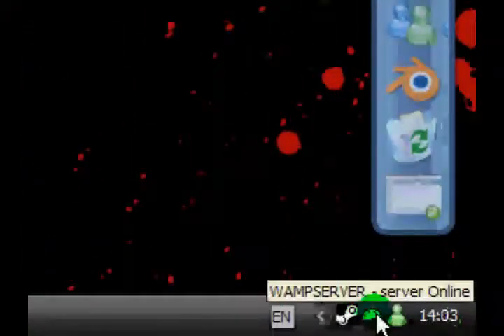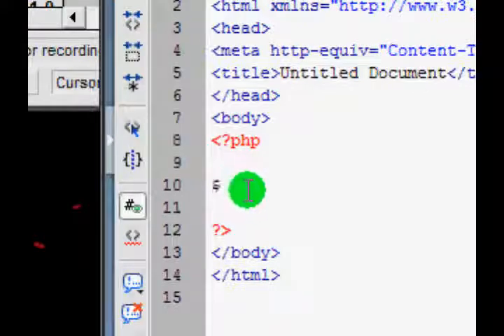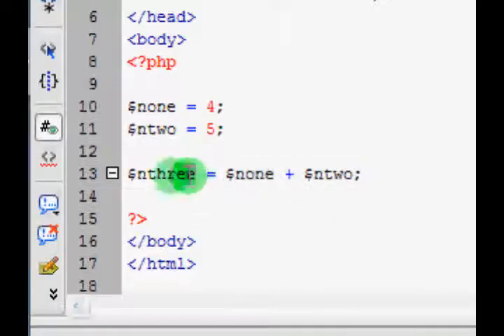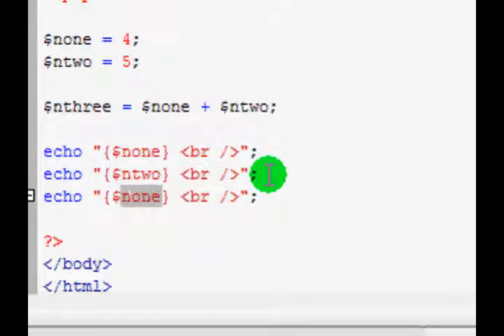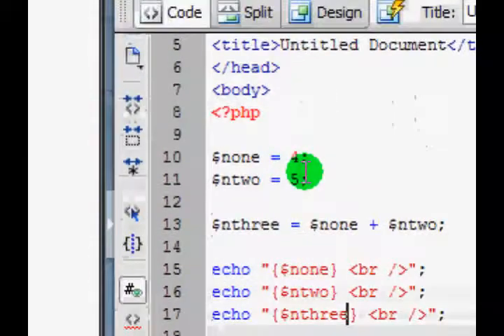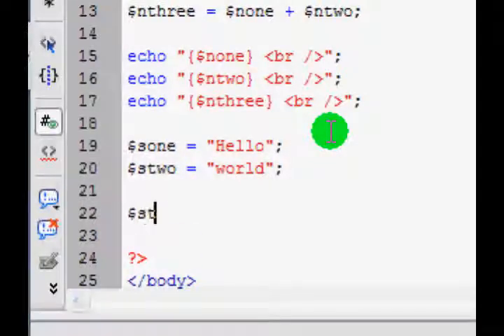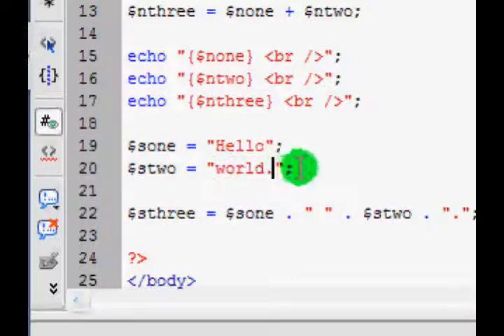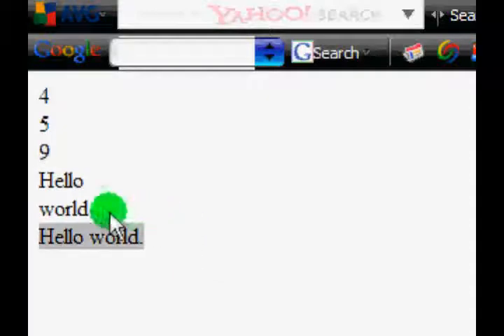PHP Variables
In this tutorial I will be teaching you about variables, and what you can do with them. Also, please comment and rate the video.